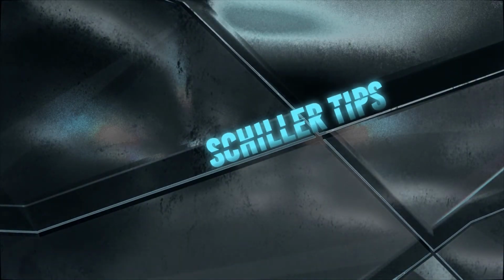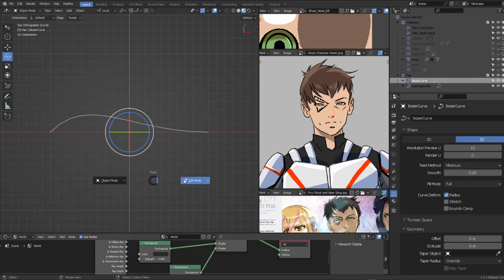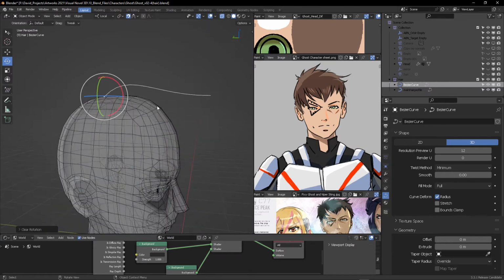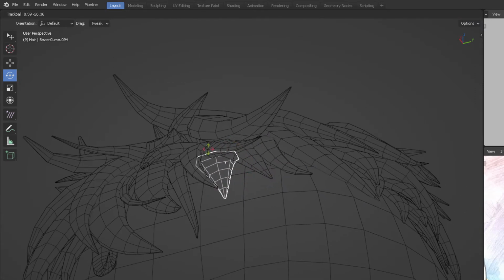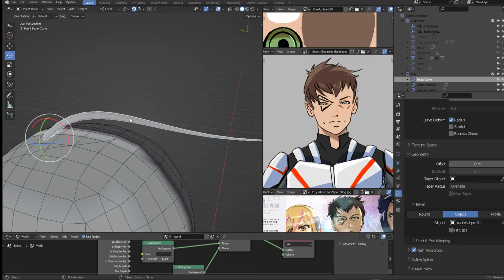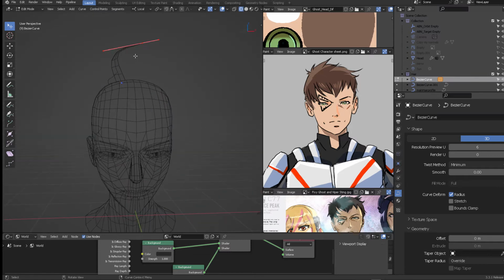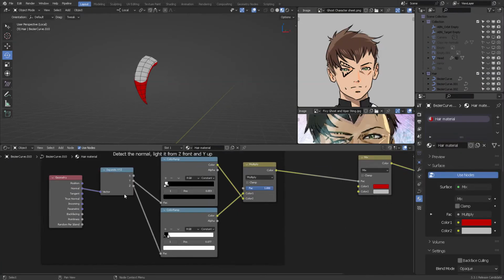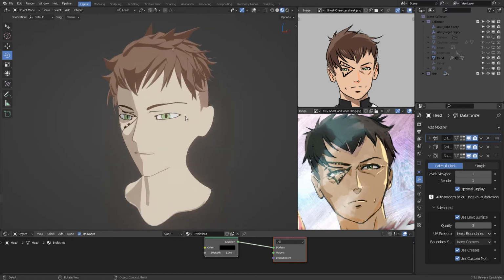Ghost - Hair modeling (layering and quick shader)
In this video we'll use snapping for hair layering. We will also create a shader that doesn't react to light, but will give us the right look immediately using the hair curve strands.